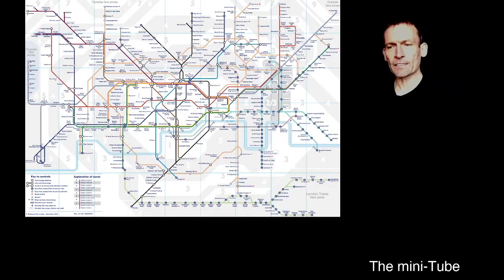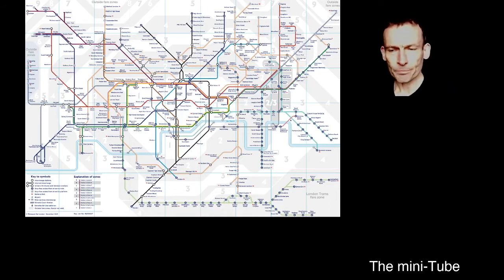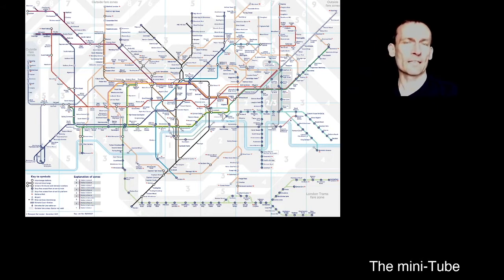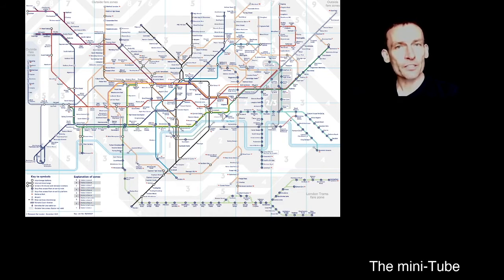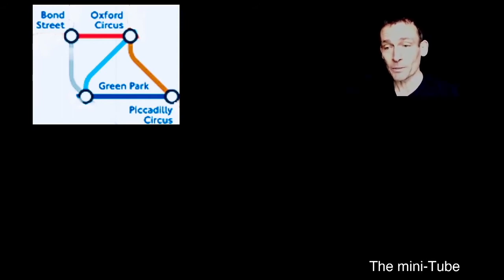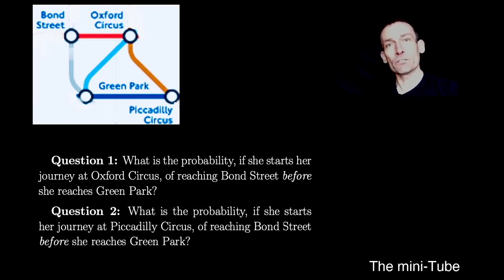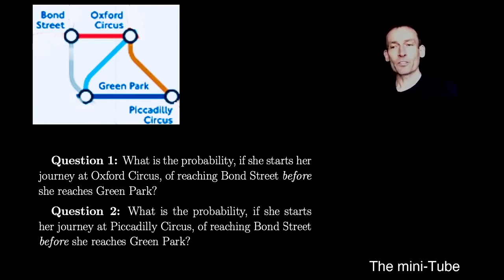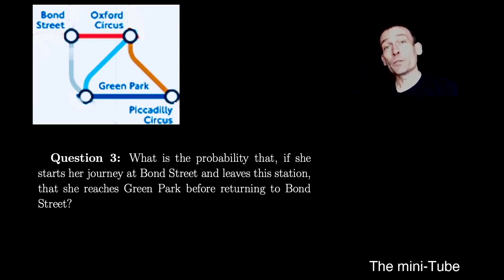16. Journeys on the mini-Tube